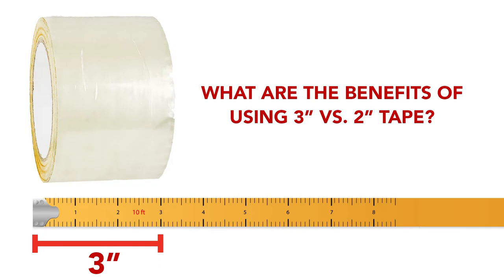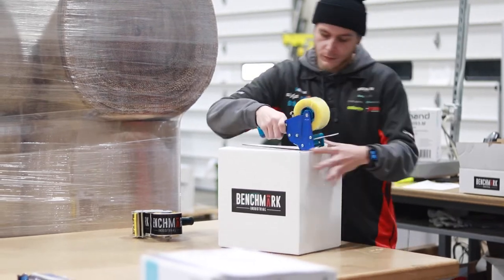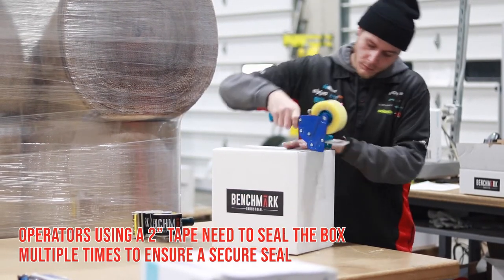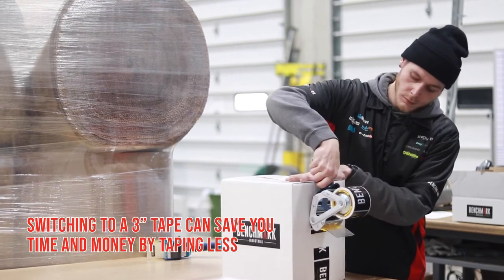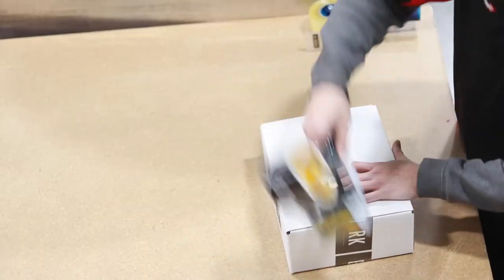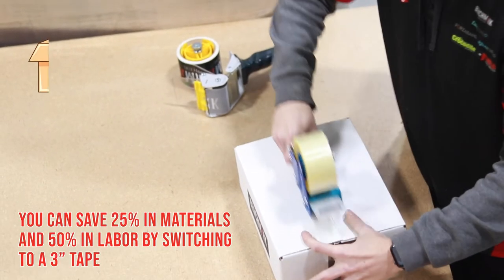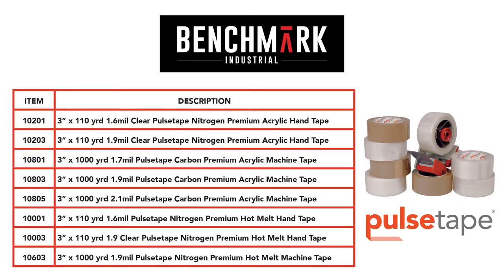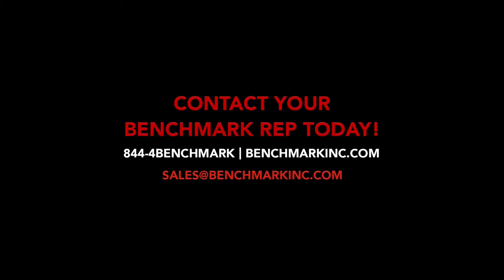Why switch from a 2" tape to a 3" tape?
Why should you be switching from a 2" tape to a 3" tape?